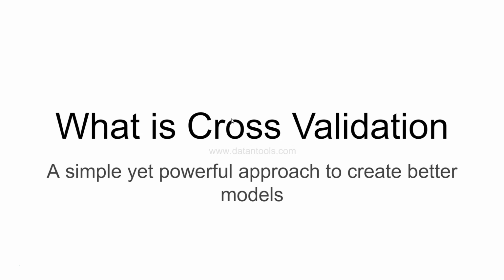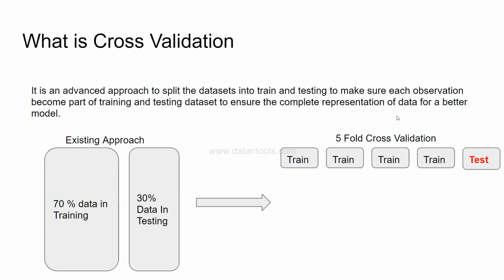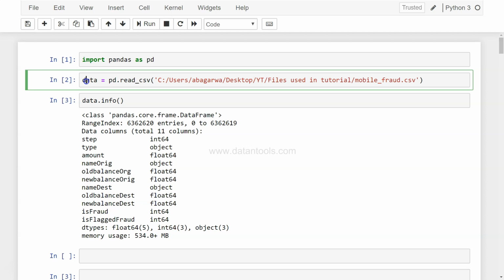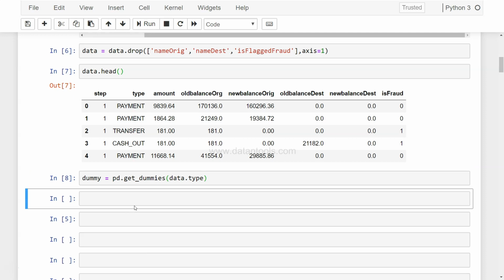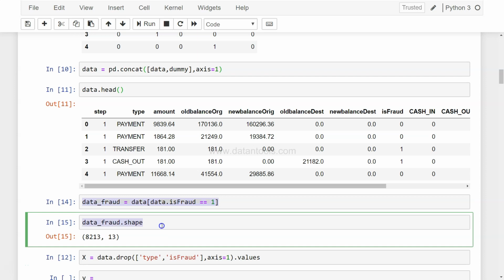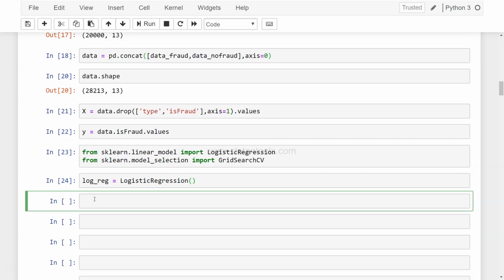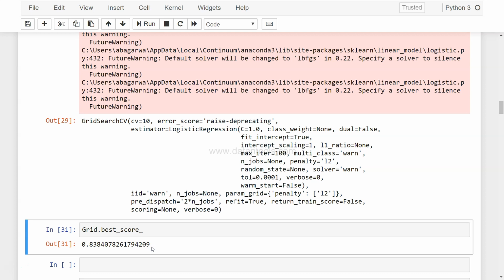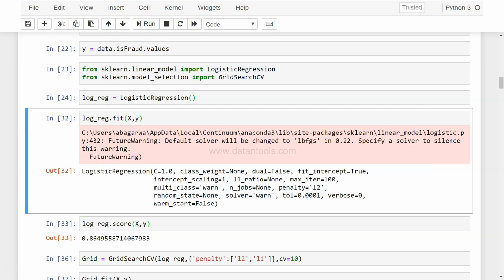What is Cross Validation in Machine Learning and How to implement it in Python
In this python machine learning tutorial video I'll explain what is cross validation and how to implement it in python using Grid Search algorithm.

Data set (Look for mobile fraud dataset here)